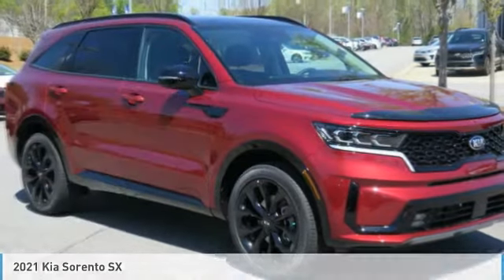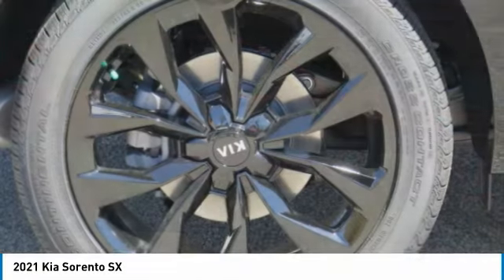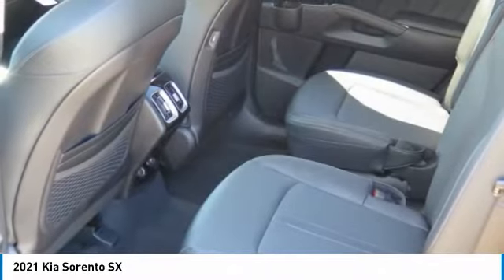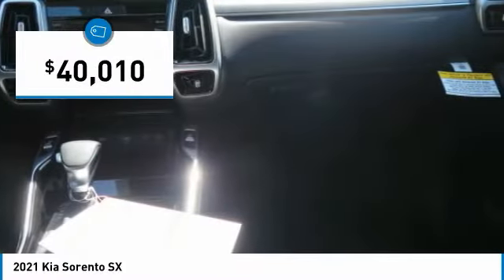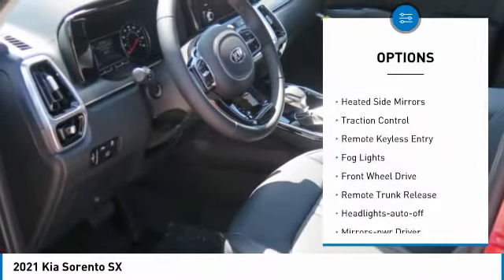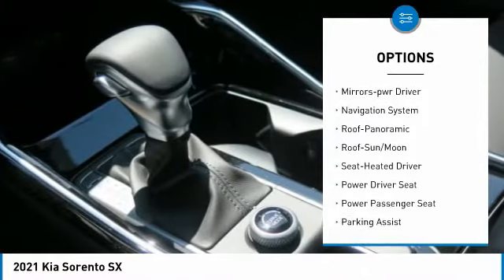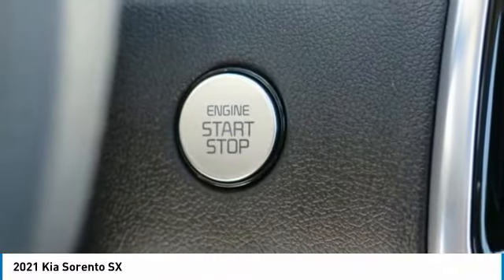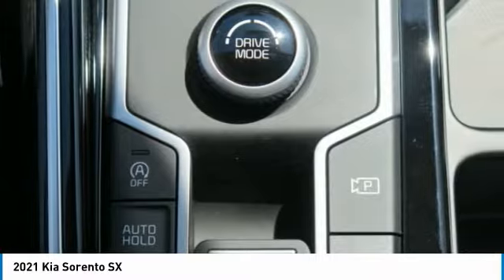2021 Kia Sorento McDonough GA 6883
2021 Kia Sorento SX

Sons Kia
100 Sons Drive

Don't miss this 2021 Kia Sorento. It's equipped with great features. You'll want to take this sport utility home. Make a great choice today. Contact Sons Kia at (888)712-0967 and see this sport utility first hand.